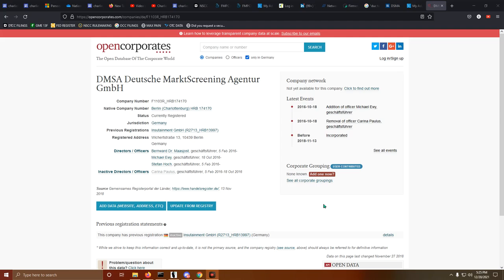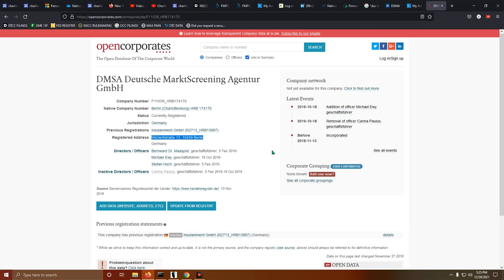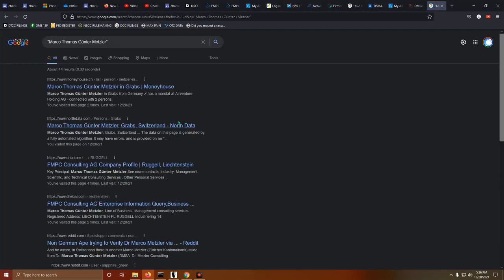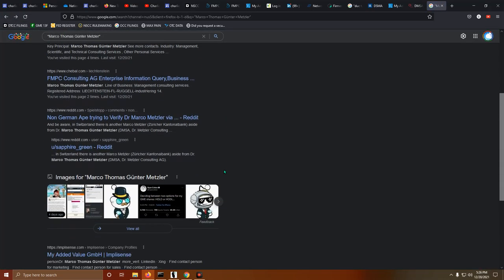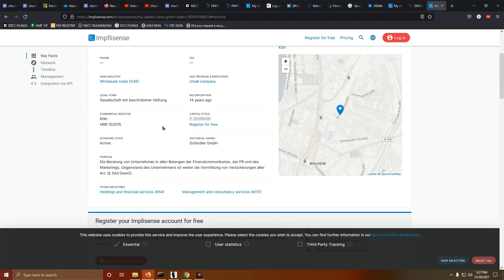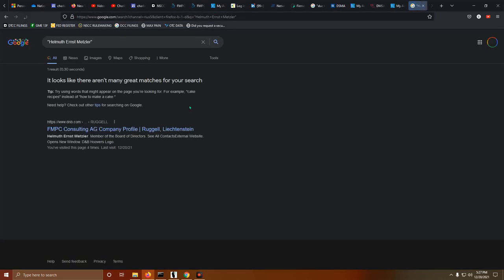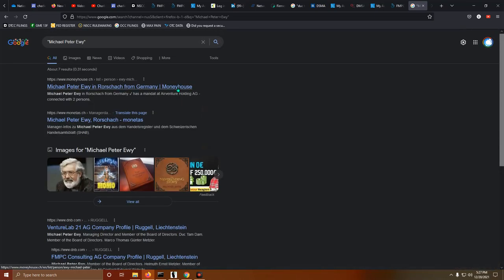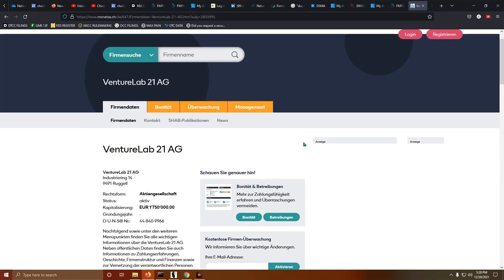LAST ONE - Marco Thomas Gunter Metzler